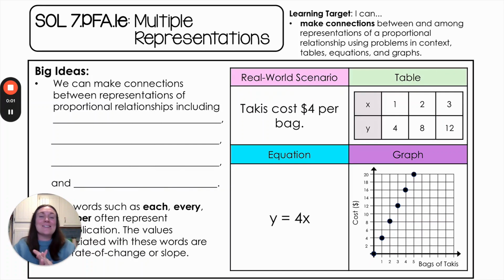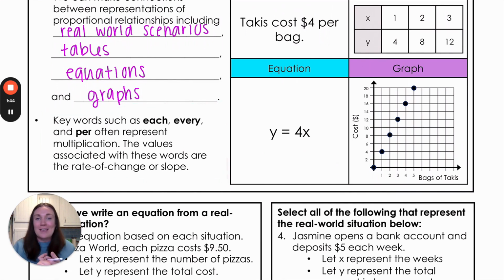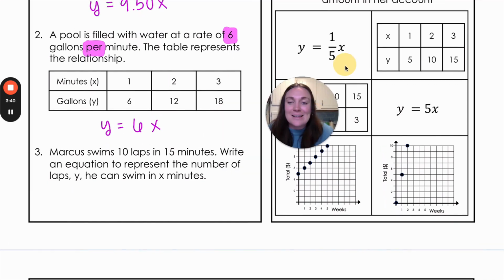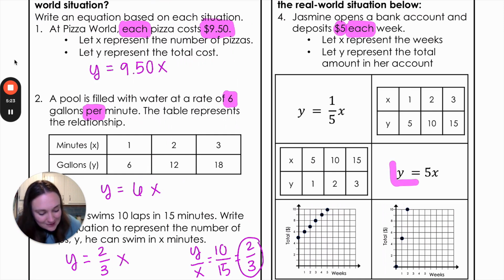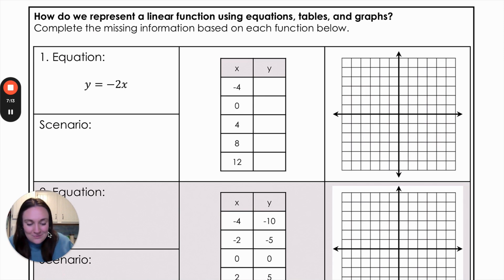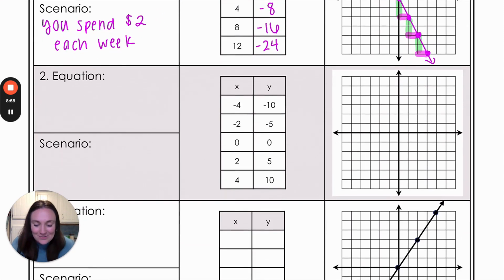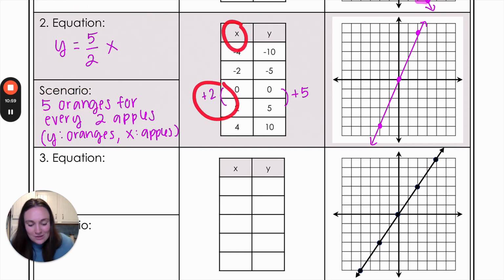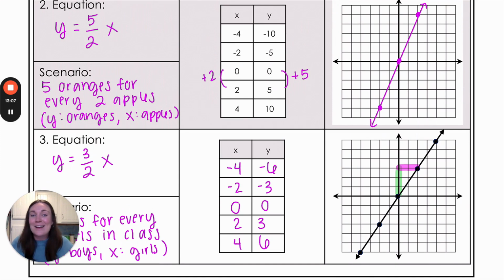Multiple Representations of Functions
Let's learn about different ways to represent proportional functions including real world scenarios, tables, equations, and graphs!